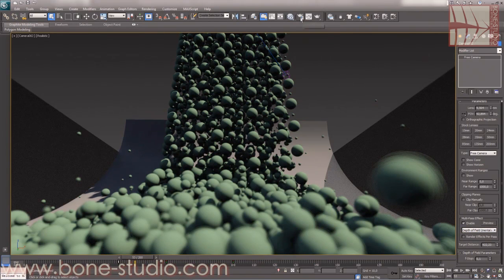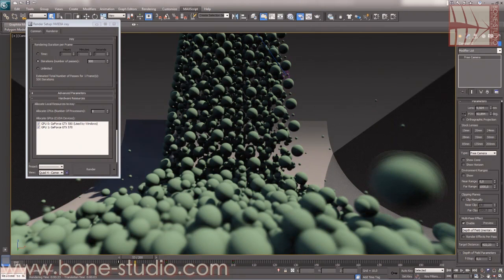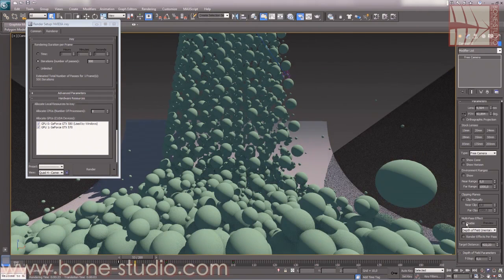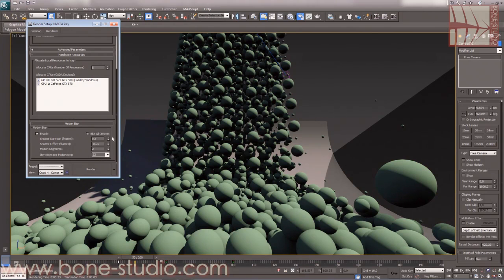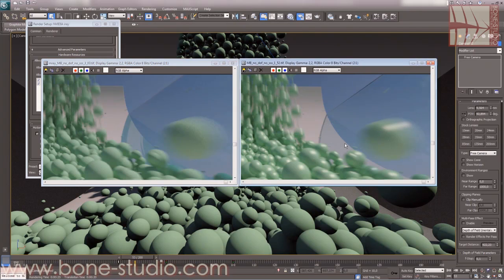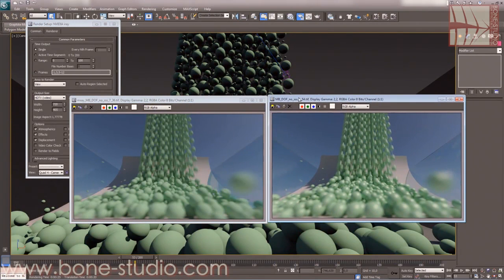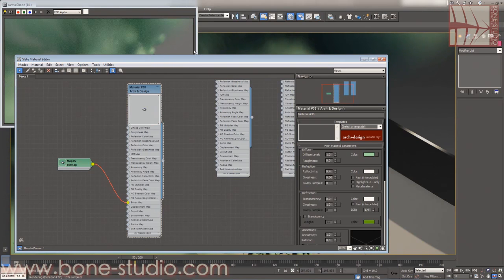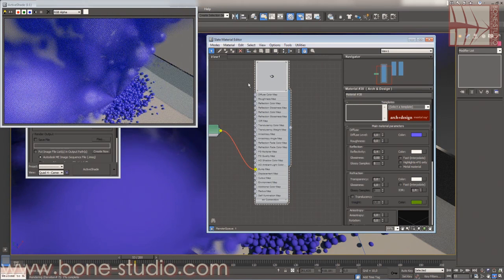Sneak Peek: iray DOF and Motion Blur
Juan Gea Rodriguez, beta tester, shows why he likes the enhanced NVIDIA® iray® renderer in 3ds Max 2013. Demo includes - Motion Blur and Depth of Field and comparison between render times of the same scene in mental ray and iRay with the same effects.